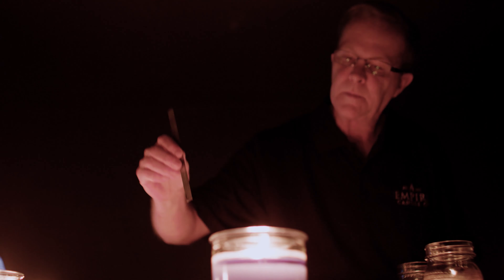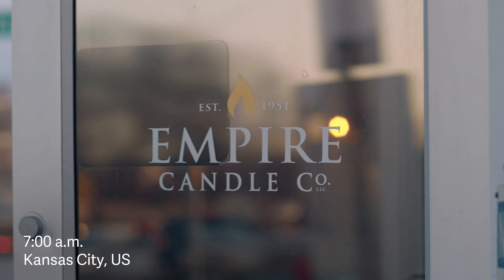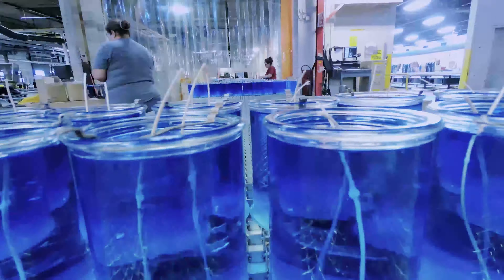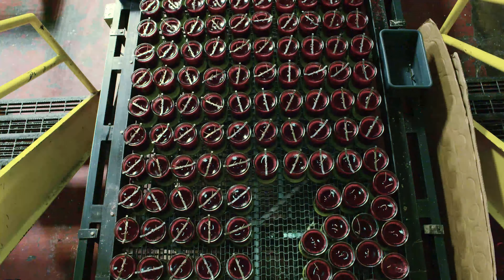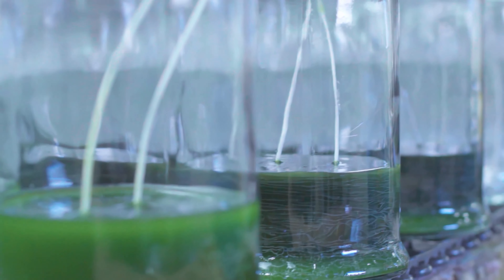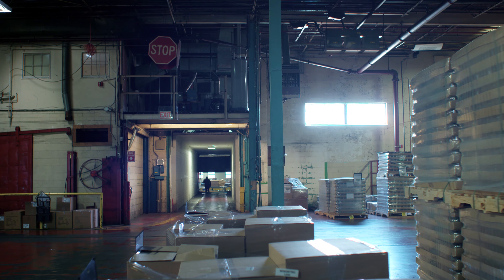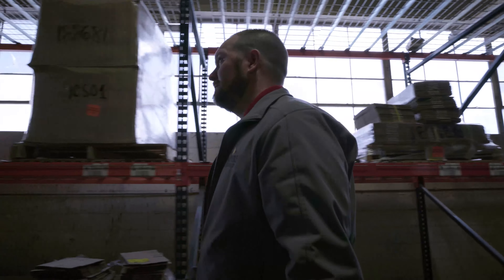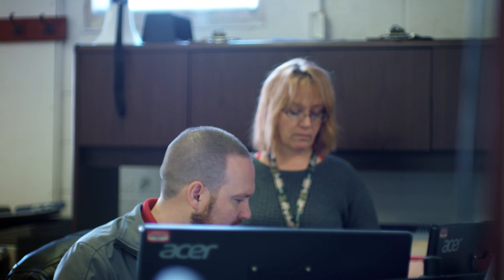Customer Success: Empire Candle Company | Sage X3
From infrastructure and inventory to production and sale, Sage X3 gives Empire Candle Company better insights into their business and provides the company with a centralized platform for improvement management.